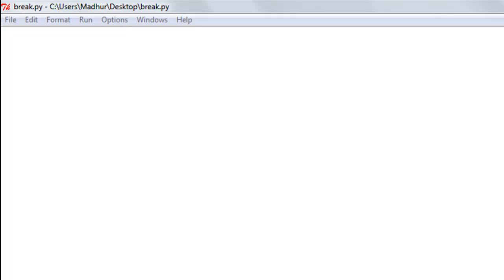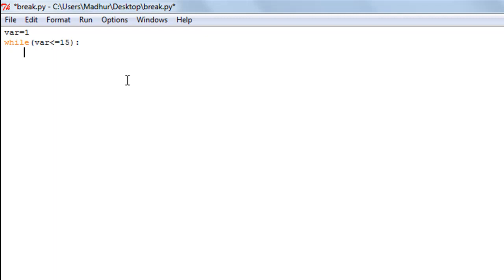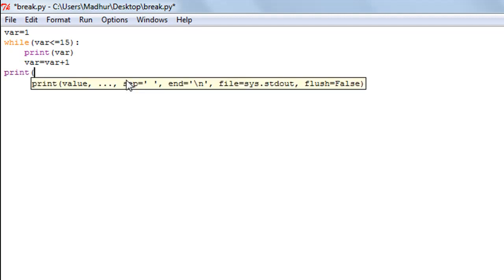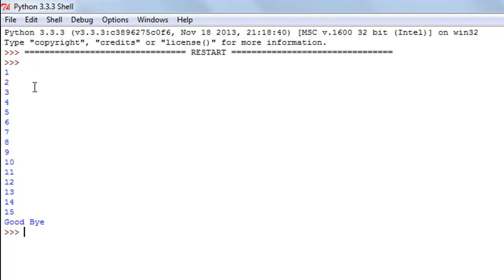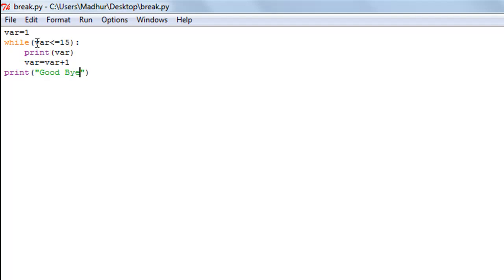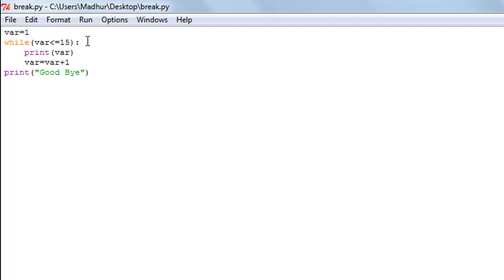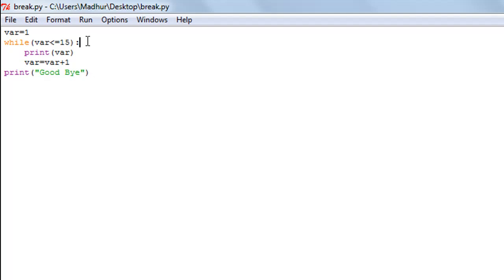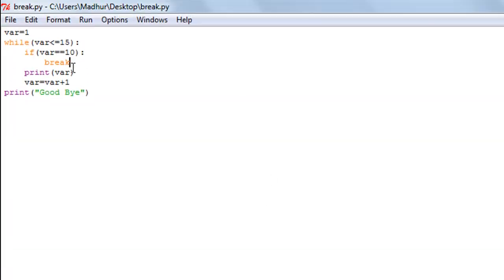Python Programming Tutorial - 19: The Break Statement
In this tutorial we'll see how we can get out of a loop prematurely using the break statement.